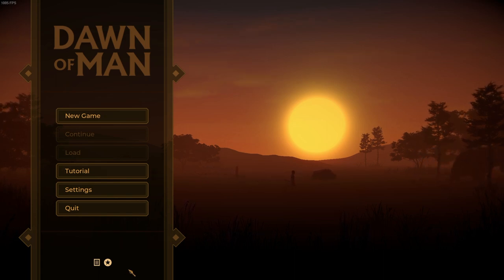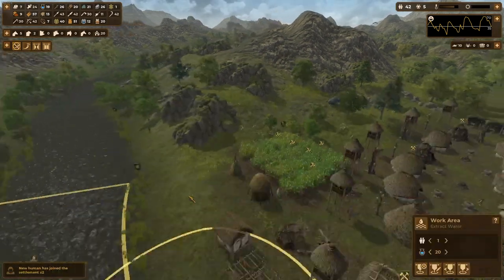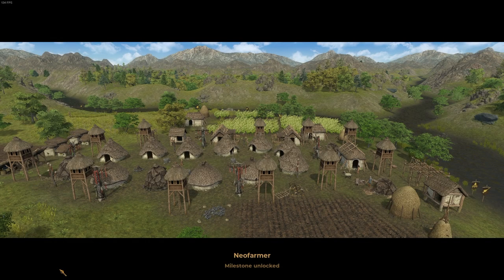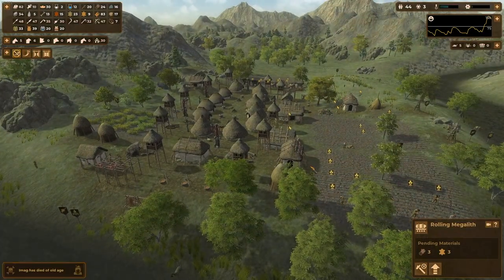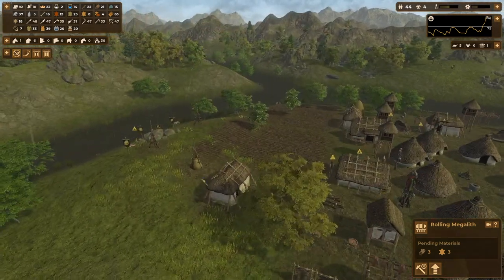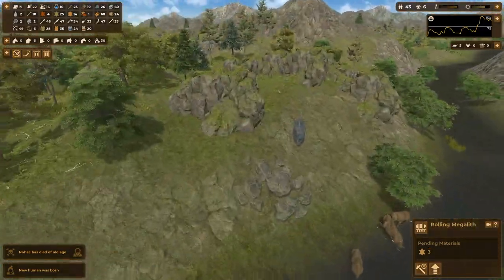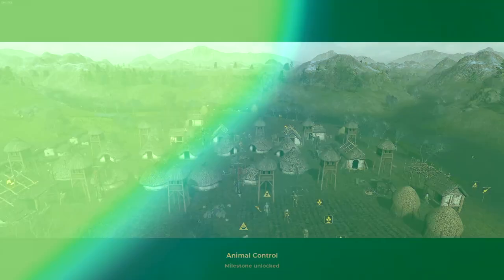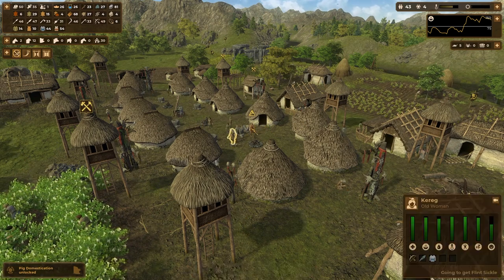Dawn of Man - Building Stonehenge - S5E04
In today's episode we move on with our Darn of Man adventure. The main goal for today was to got some stuff done and build an stone circle. It took us a while but I'm quite happy with my own Stonehenge :-)

About Dawn of Man:

Take control of a settlement of the first modern humans guide them through the ages in their struggle for survival. Dawn of Man is a survival/city-builder from the creators of Planetbase. The game starts in the Stone Age and takes you up to the Iron Age spanning more than 10000 years of human prehistory.

* Hunt

Animals were a vital source of food and resources for ancient humans. Use their meat to feed your people and their skin and bones to make clothing and craft the tools you will need to stay alive. Confront Mammoths Wholly Rhinos Ancient Bison Megaloceros Cave Lions and other species that roamed the earth at the time.

* Gather

Collect a variety resources from the environment: fruit berries water wood flint stone ores. Use them to prepare food to make tools and to build structures in your settlement.

* Plan for harsh times

Fish is more abundant in spring berries and fruit can be collected in summer and animals are easier to come by when it's warm. When winter comes make sure to have enough non-perishable food and warm clothing in order to survive.

* Expand and fortify your settlement

Build more homes and facilities for your people in order to expand your population. Construct fortifications and craft weapons so you are ready for when the inevitable conflict comes.

* Research Technologies

Each new discovery will make it easier for your settlement to be able to support larger populations but will also bring new challenges: increased food demand morale issues and more frequent raider attacks.
Build Megalithic Structures
Our ancestors were capable of incredible engineering feats: mine massive rocks from the environment transport them using sledges and construct colossal stone structures.

* Control Nature

Unlock farming technologies to grow your own vegetables so you can feed large amounts of people. Domesticate animals to produce food resources and provide increased muscle power.